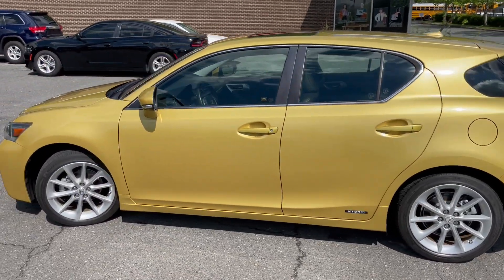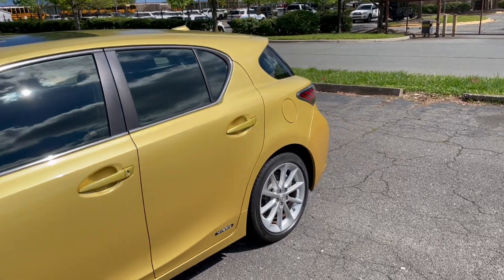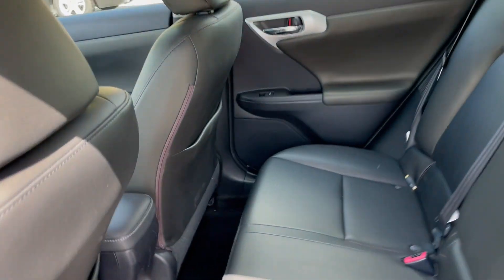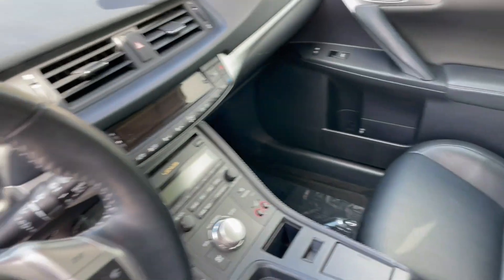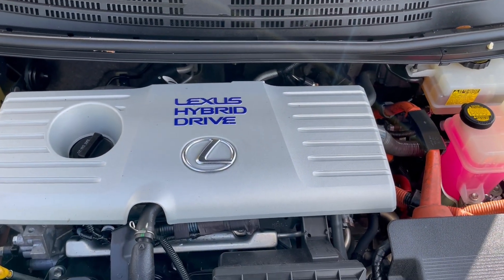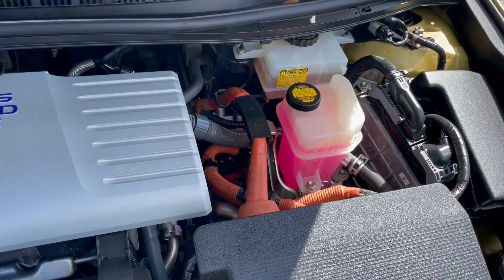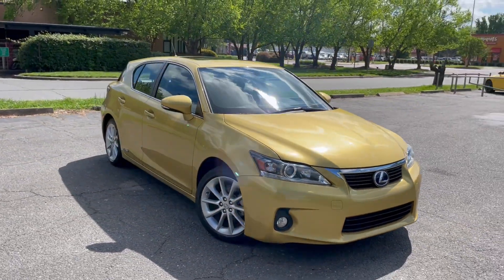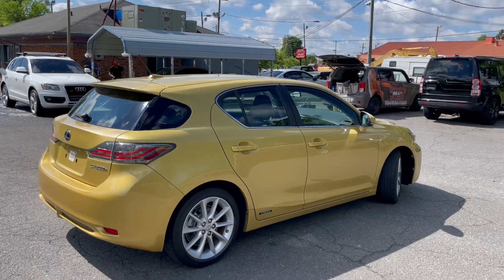2011 Lexus CT 200h Premium Hatchback